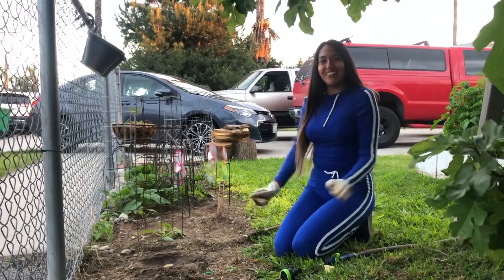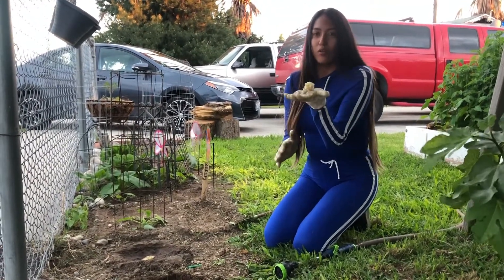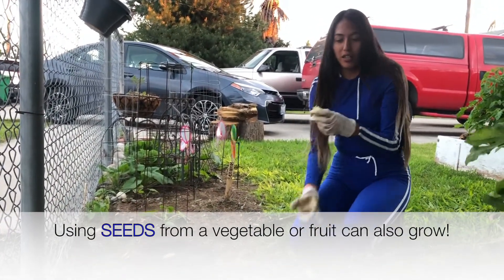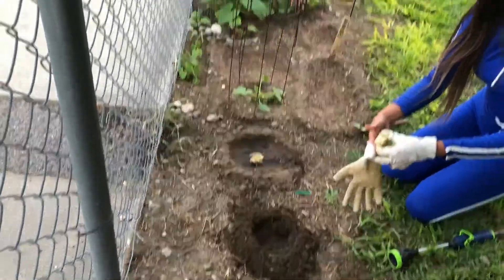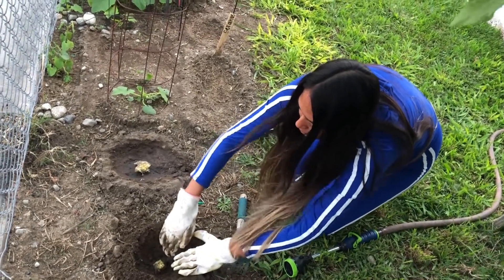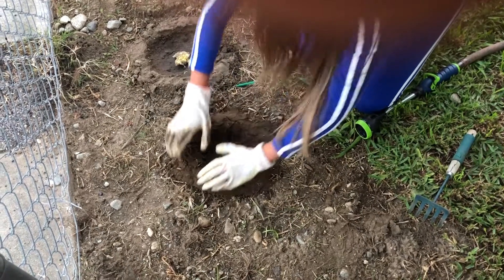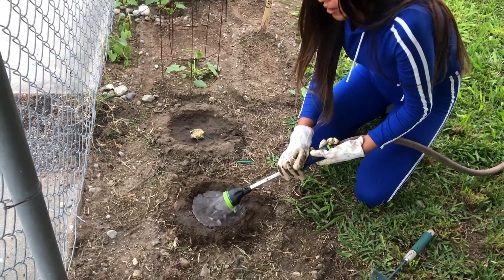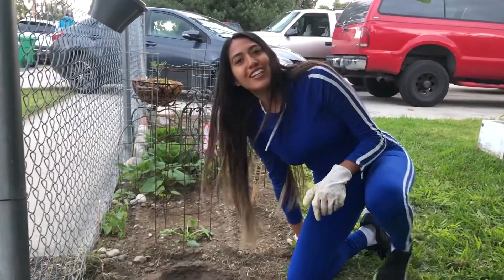OG Miss Stephanie Planting in the Ground